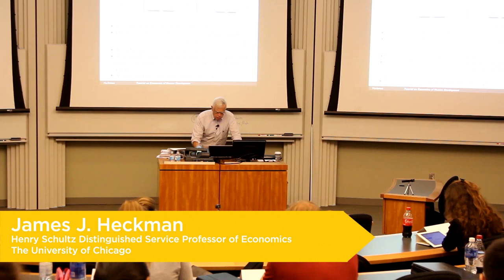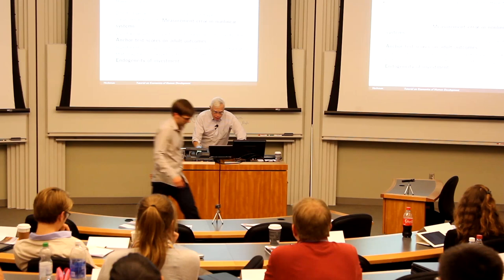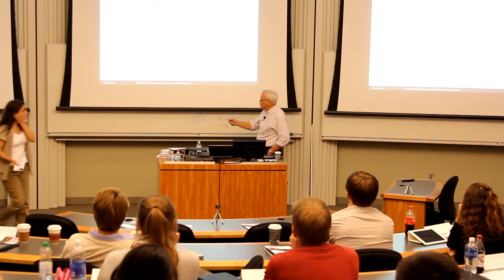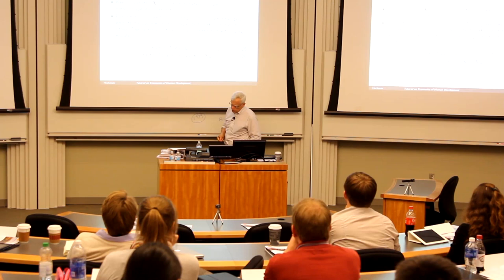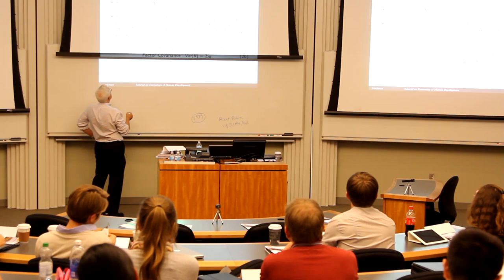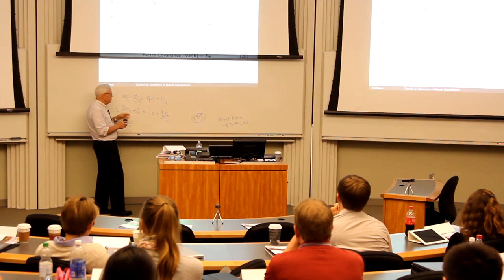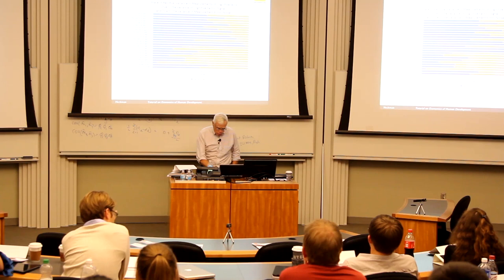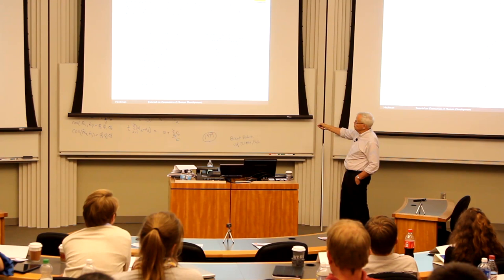The Life Cycle Evolution of Capabilities and the Early Evolution of Capabilities - II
Presenter(s): James Heckman

Heckman suggested a policy of pre-distribution, or early intervention, to reduce inequality such as high intergenerational correlation of earnings resulting from gaps in early investment in children's cognitive and non-cognitive capabilities. He described
the research supporting this approach including a framework for multi-dimensional conceptualization of skills, research on the critical periods for skill formation including epigenetic approaches, and the role of families and schools. In presenting this work, Heckman taught the econometric methods for identifying the relevant model parameters and explored the implications for policy.

James J. Heckman is the Henry Schultz Distinguished Service Professor of Economics at the University of Chicago, where he has served since 1973. In 2000, he won the Sveriges Riksbank Prize in Economic Sciences in Memory of Alfred Nobel. Heckman directs the Economics Research Center, as well as the Center for Social Program Evaluation at the Harris School of Public Policy Studies. Additionally, he is the Professor of Science and Society in University College Dublin and a Senior Research Fellow at the American Bar Foundation.